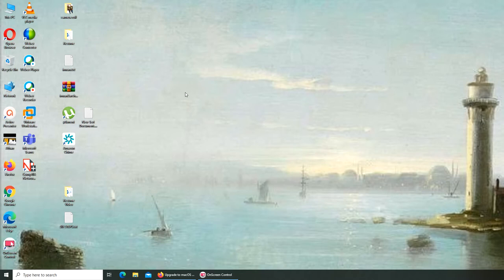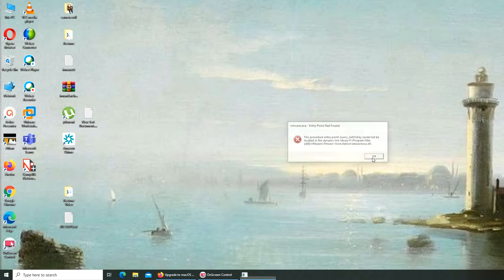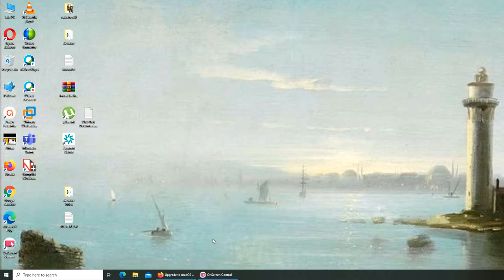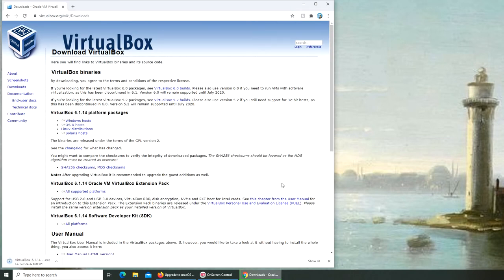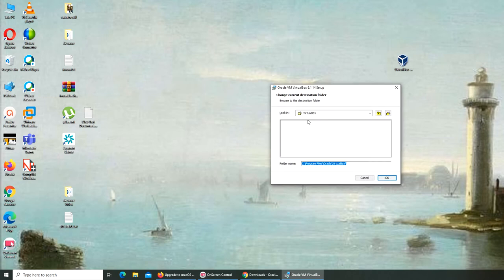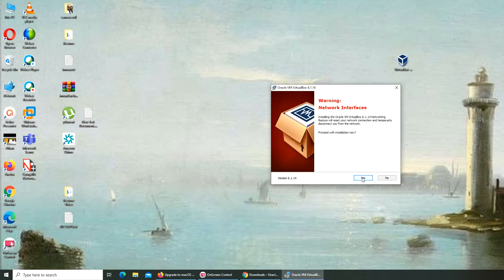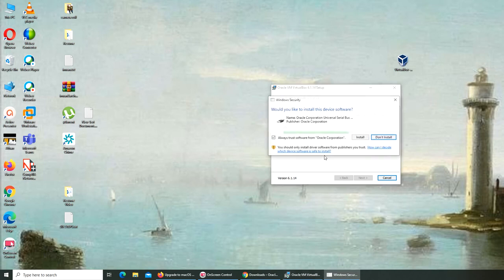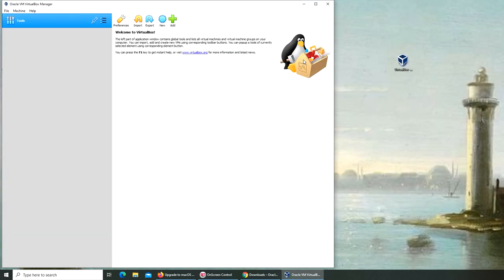How to install Virtual Box on Windows 10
so finally gave up on vmware and macox and installing virtual box